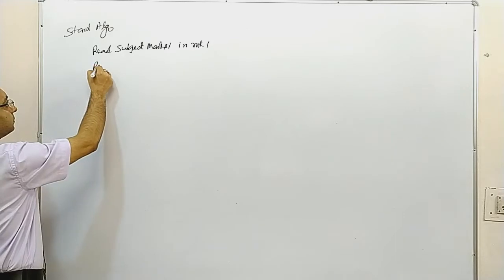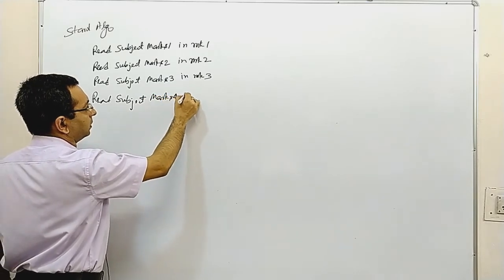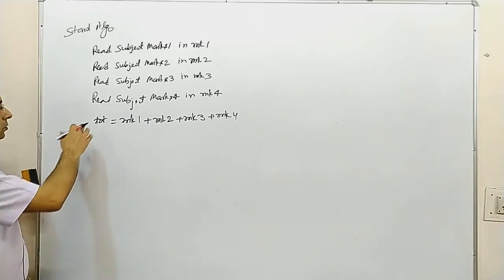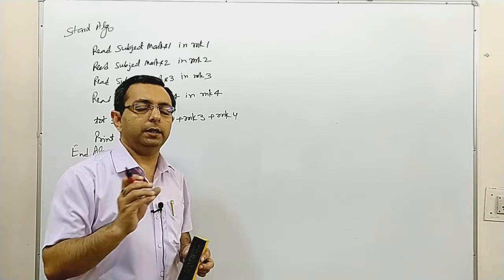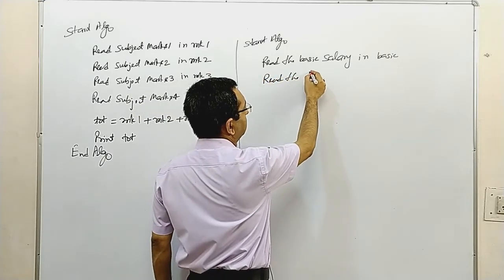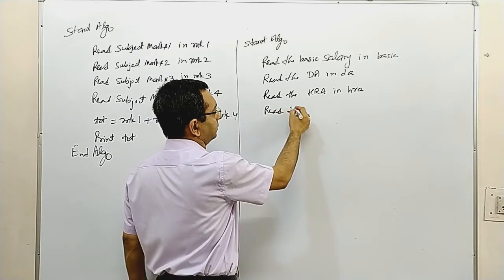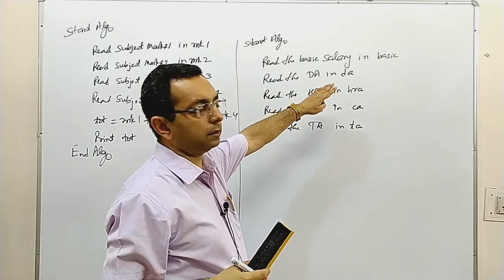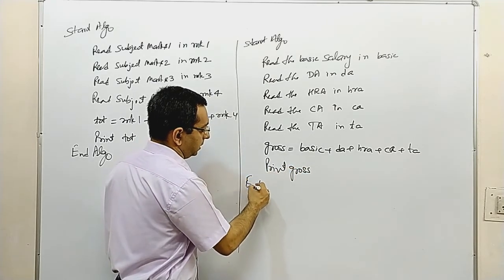343# Algorithm for Calculating Marks and Gross Salary (English Medium) || C Tutorial 5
This Video illustrates the concept of Algorithm for Calculating Marks and Gross Salary.